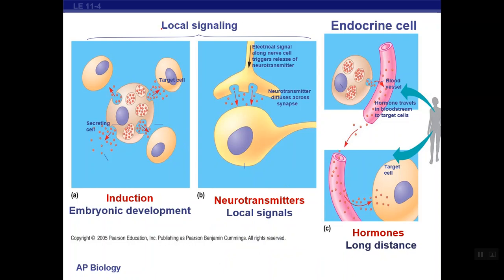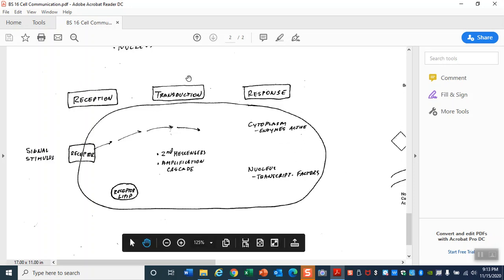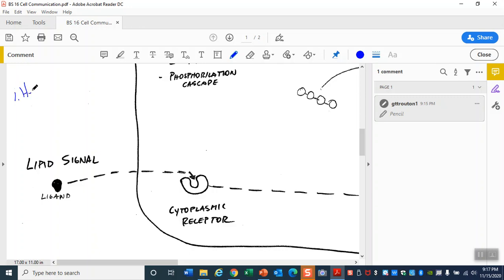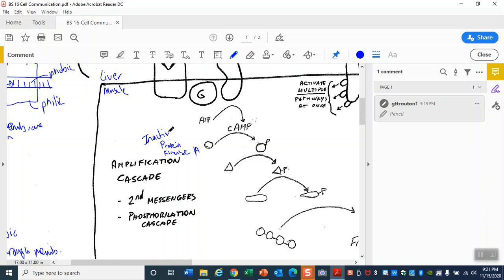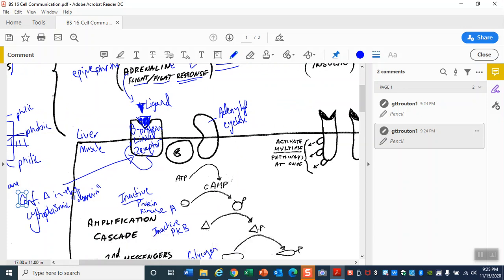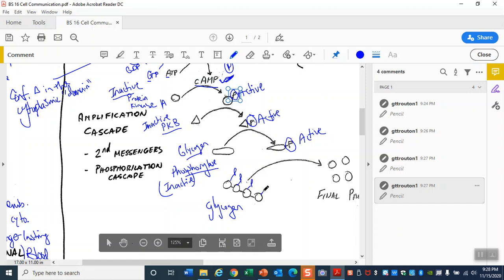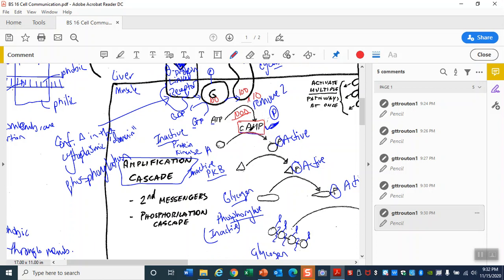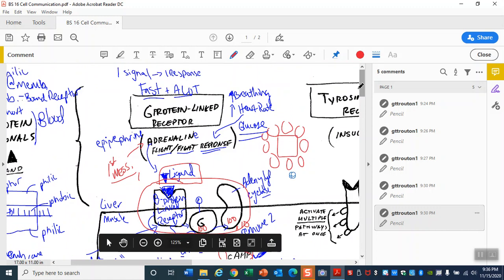Cell Communication Part 1